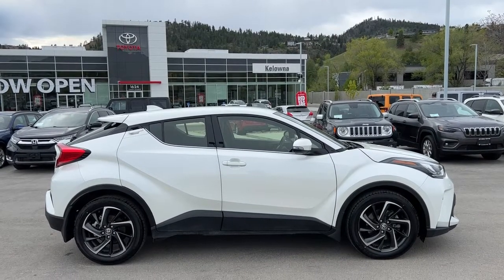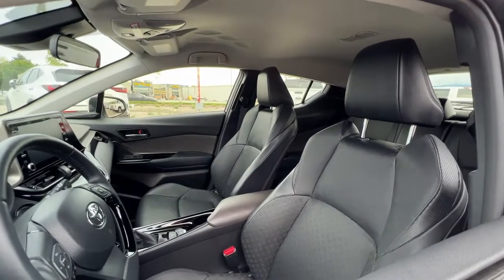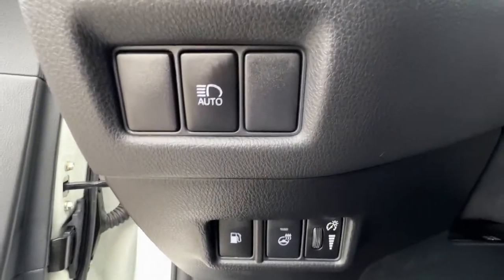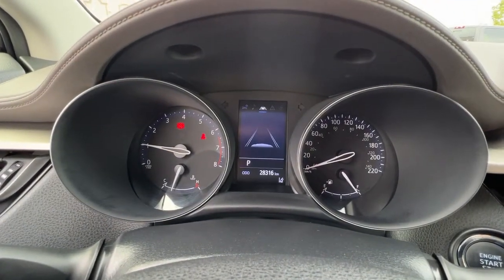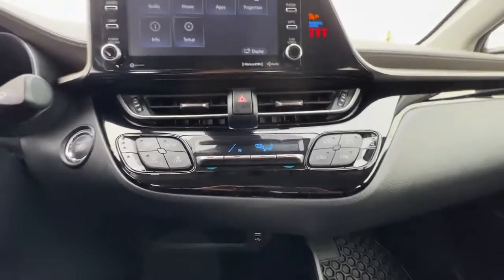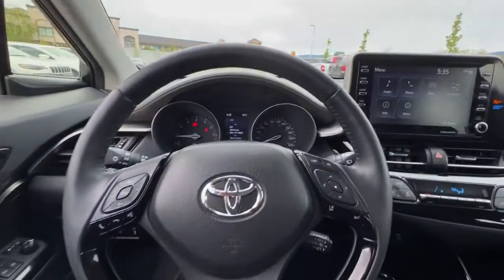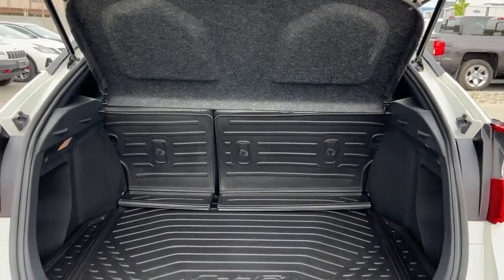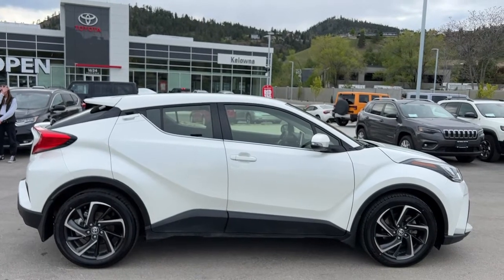White 2021 Toyota C-HR Limited FWD Review Kelowna BC - Kelowna Toyota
(Uploaded by DataDriver).